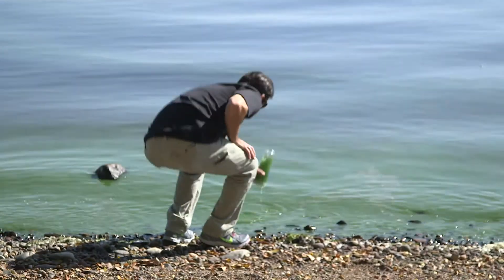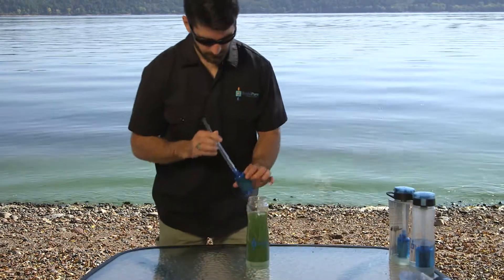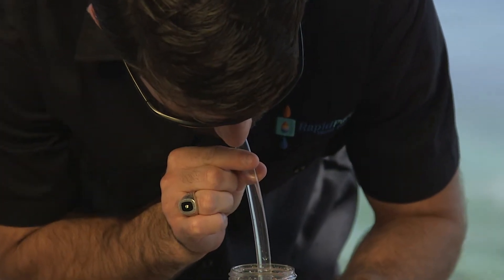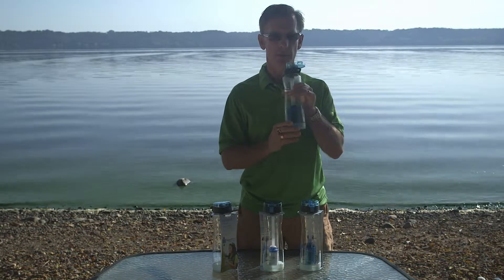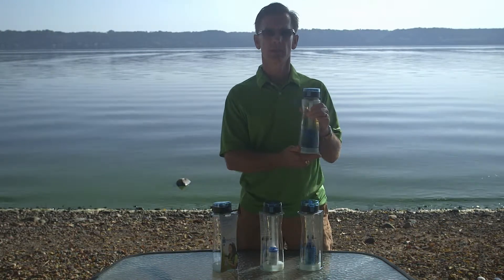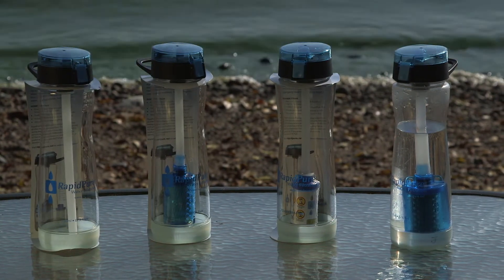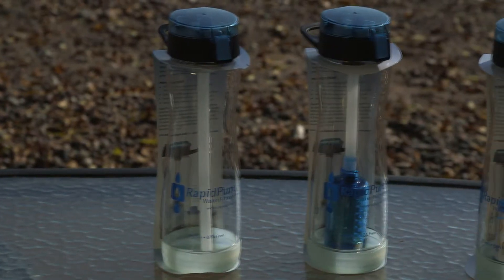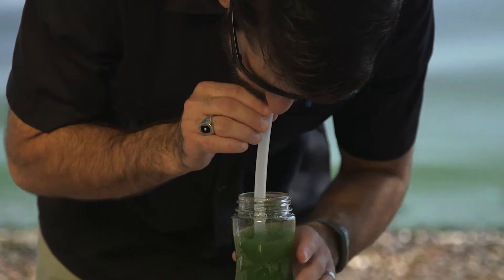RapidPure Water Bottles